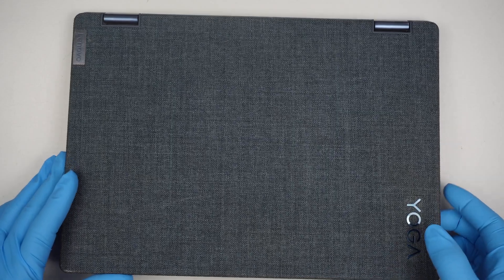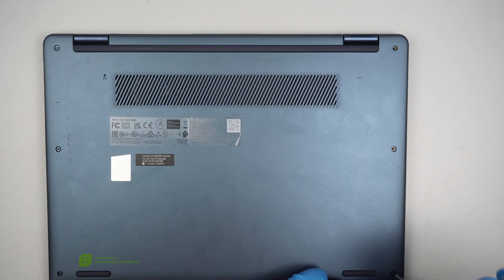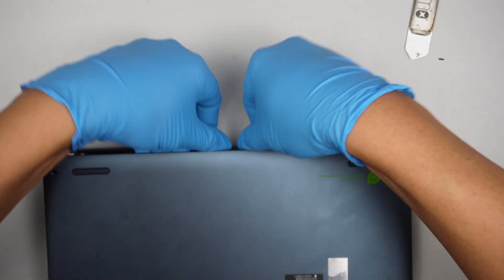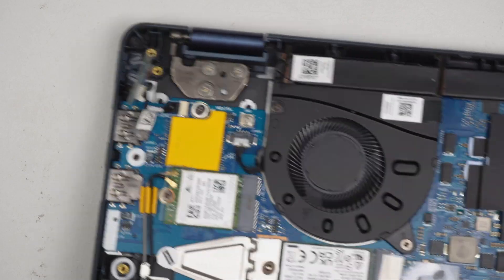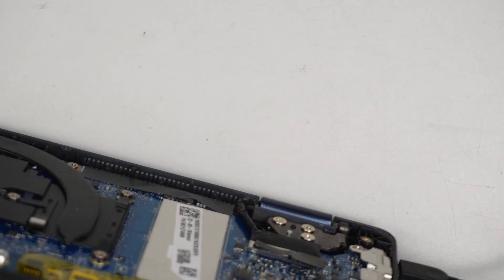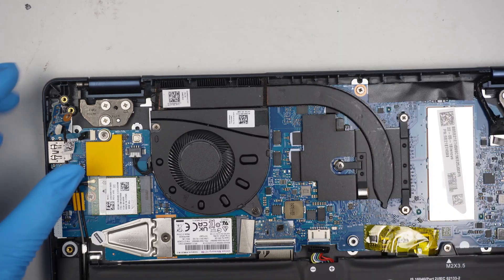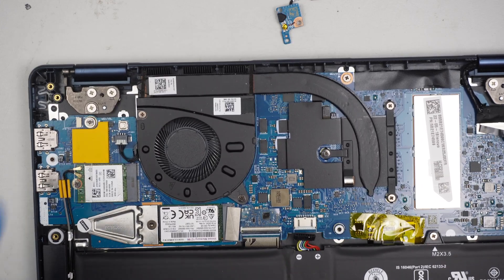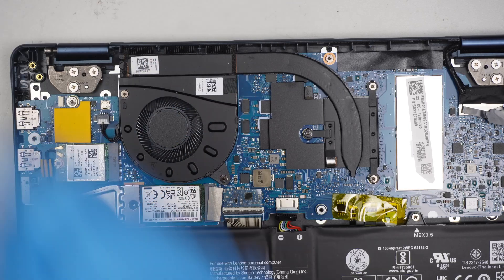Yoga 6 13ALC7 Power Button Replacement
Lenovo Yoga 6 - Power button is broken

Model:
- Yoga 6 13ALC7

Where to buy Lenovo Yoga 6 power button ?